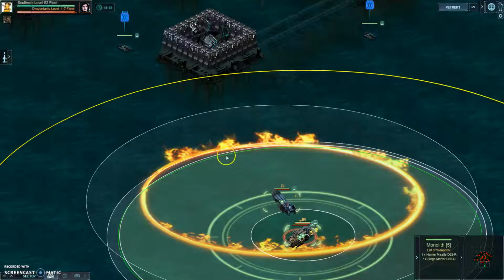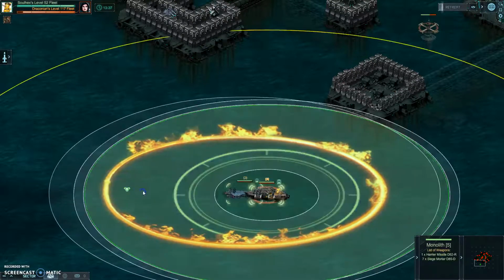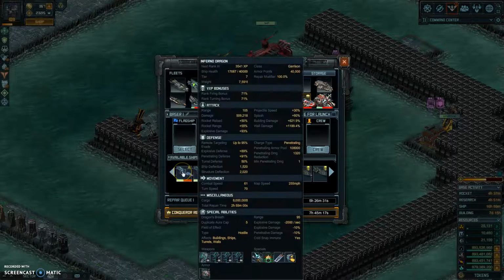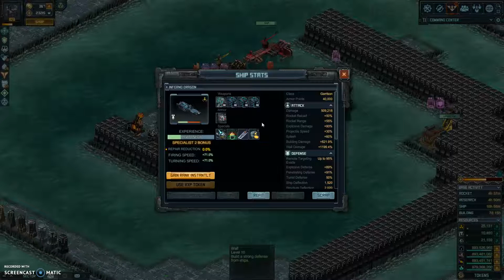117 2 zelos, 2 monos, 1 ID charged armor